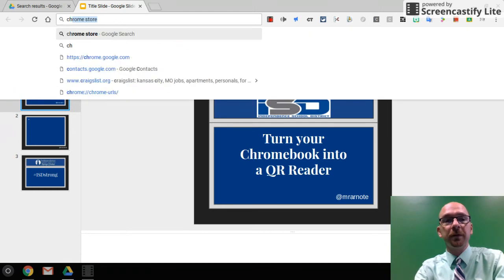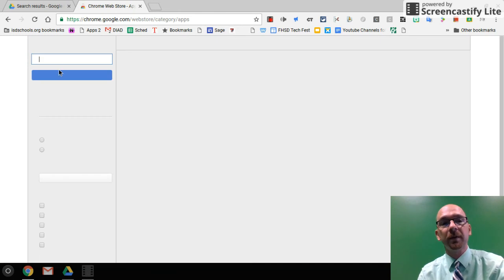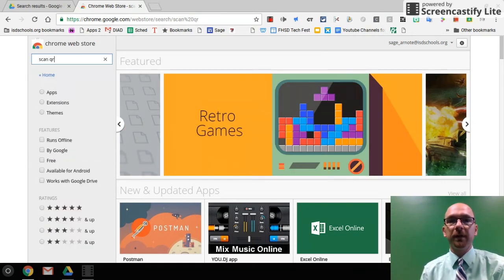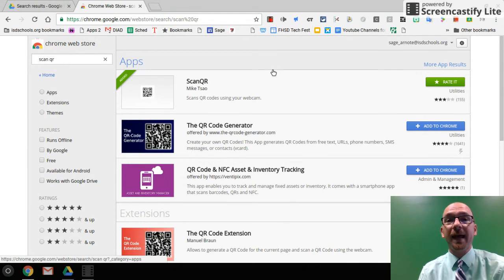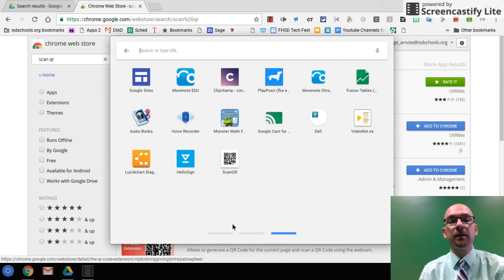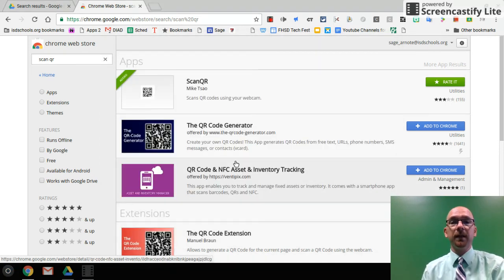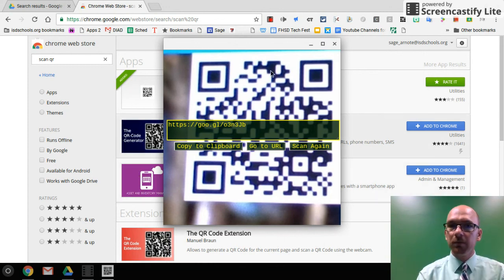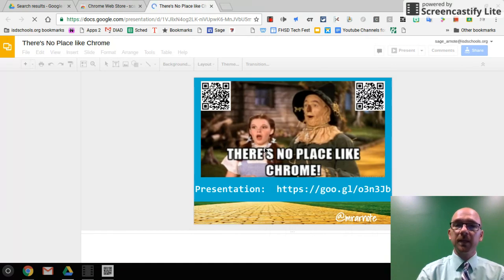Chromebooks as QR Code Readers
Here's a quick tutorial on how to turn a chromebook into a QR Code reader.